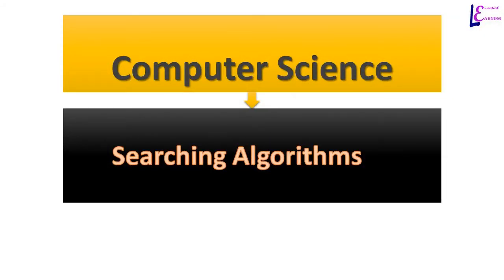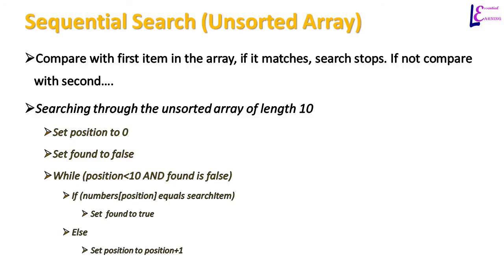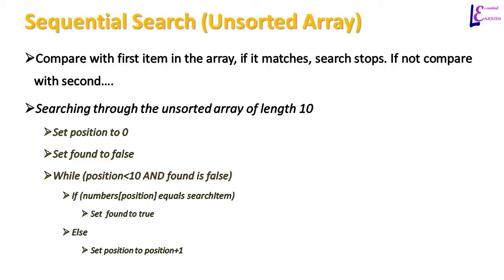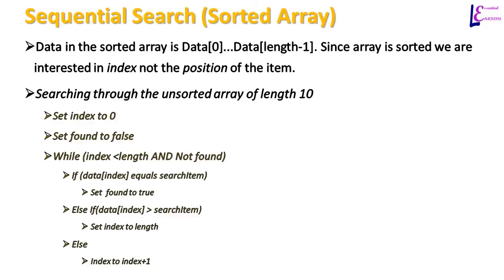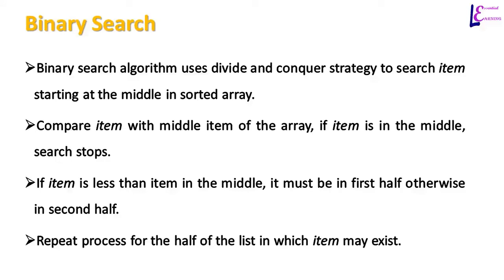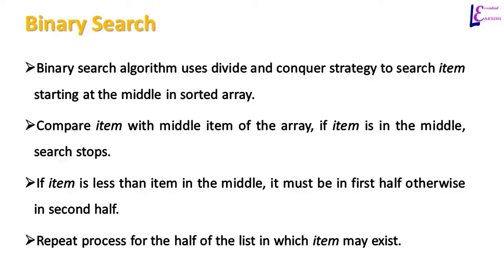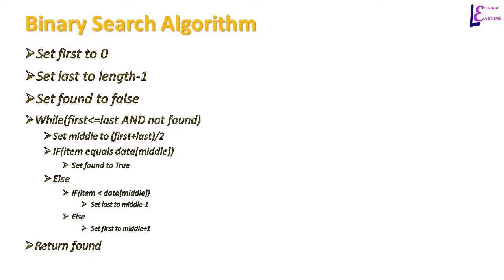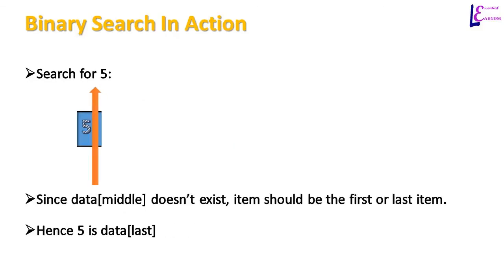Searching algorithm |Sequential Search |Binary Search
In this video, fundamental search algorithms are discussed.